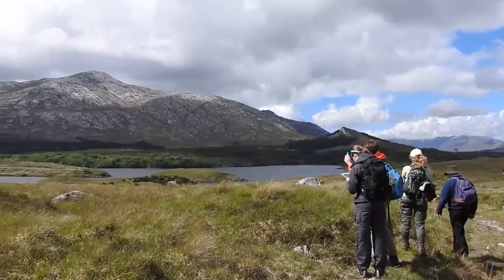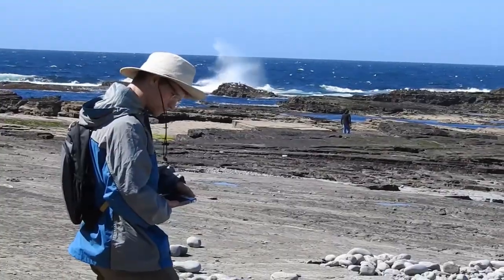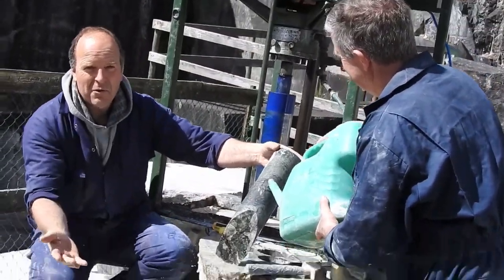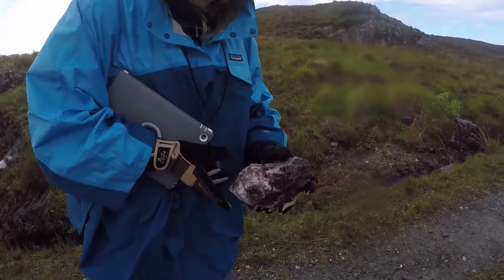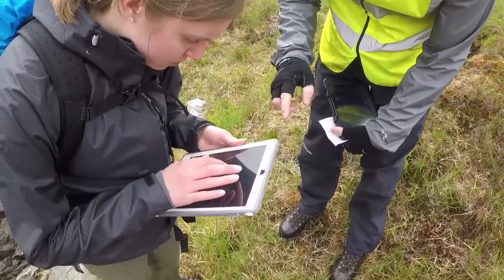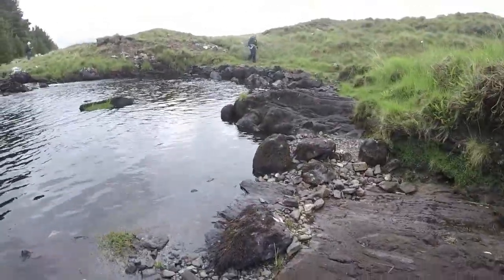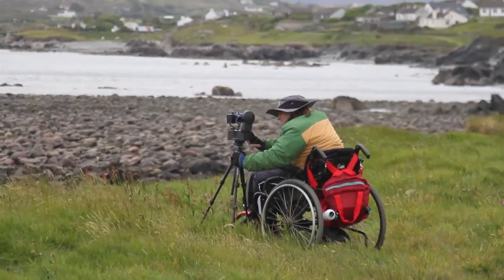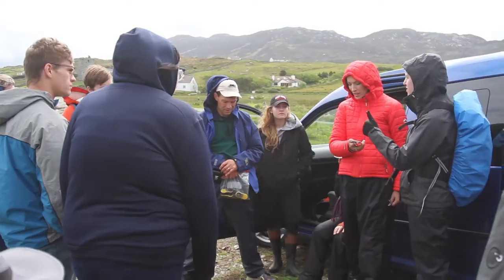The IAGD in Ireland: Exploring Approaches to Inclusive Field Geology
Explore the geology of the beautiful Irish countryside with us in the second field trip of our NSF funded GEOPATHS research project. This video illustrates an approach to creating accessible geoscience field experiences through the use of teamwork and technology. Field sites in the west of Ireland include the Cliffs of Kilkee, Connemara, and Renvyle beach.